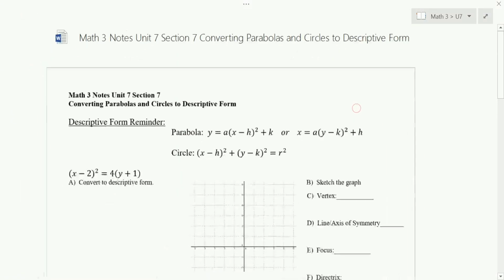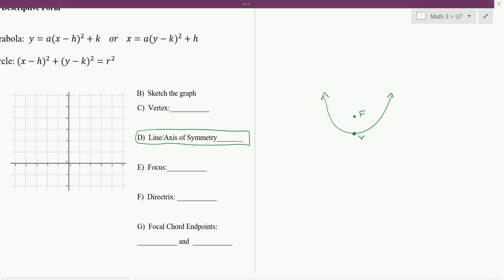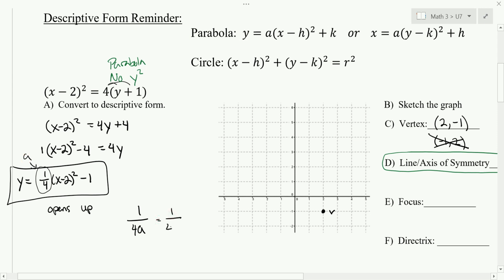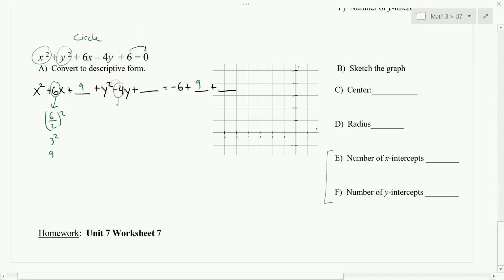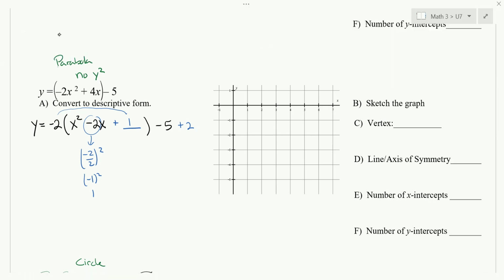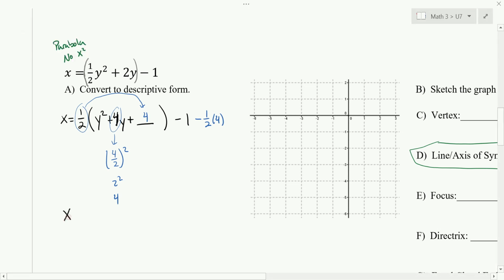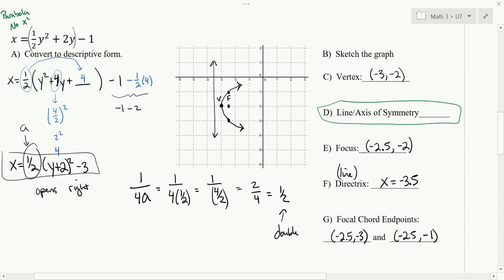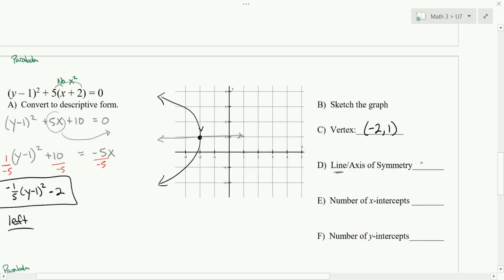Converting Parabolas and Circles to Descriptive Form (M3 Notes 7.7)